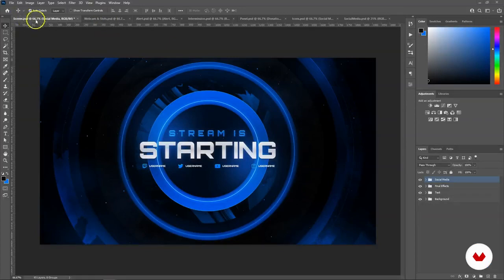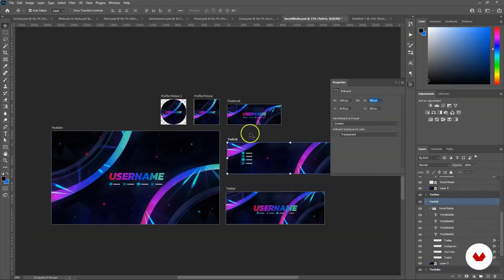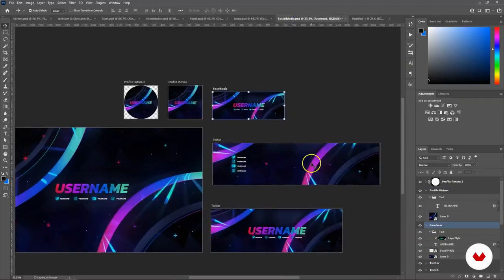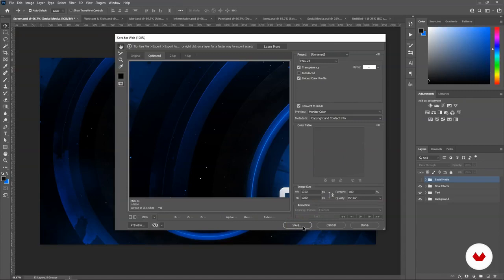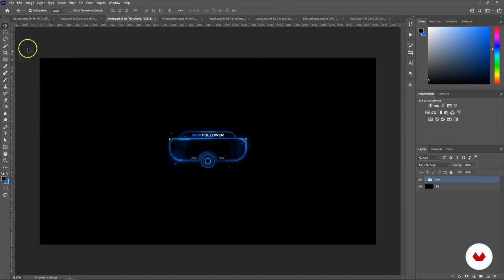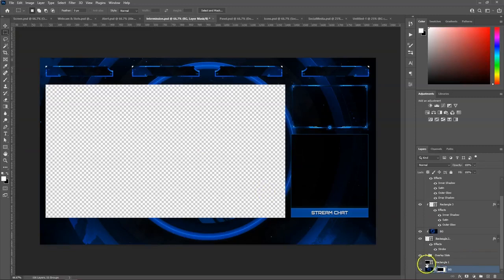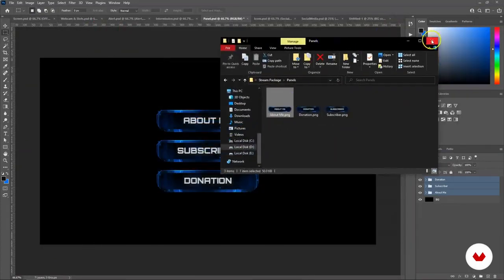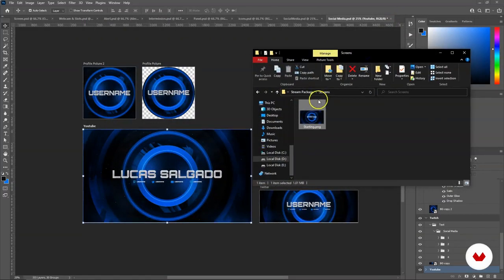09 Social Media and Pre animation Steps